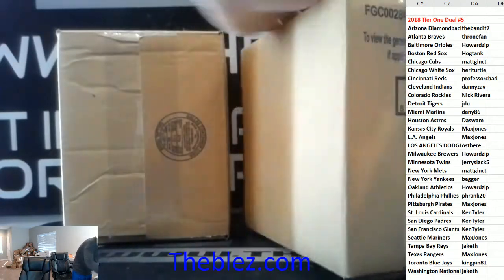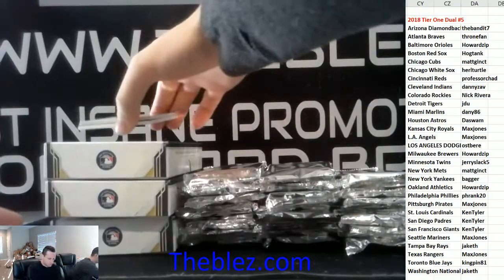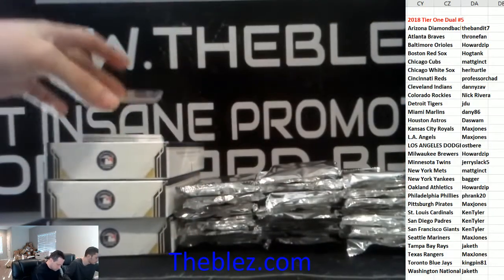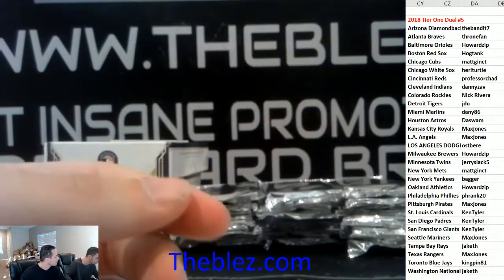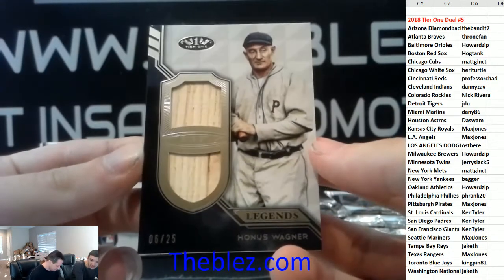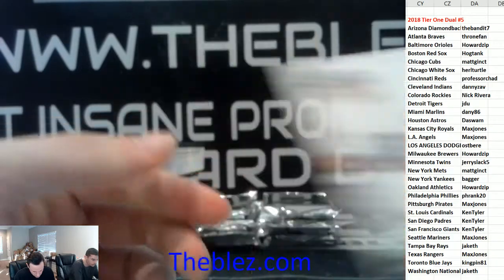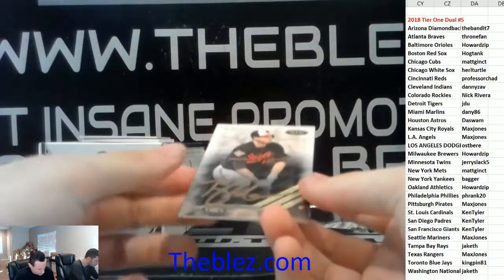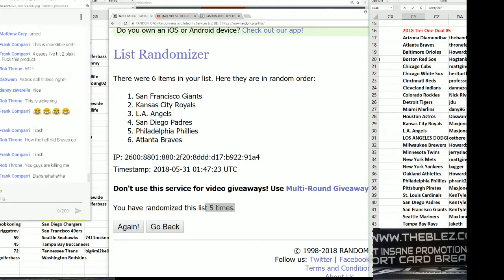2018 Topps Tier One Baseball Dual Case PYT #5